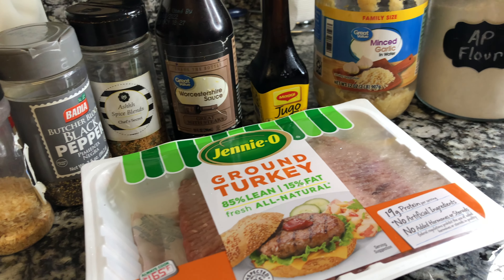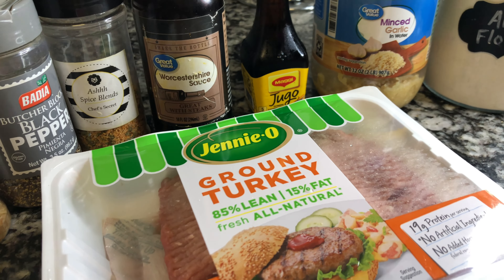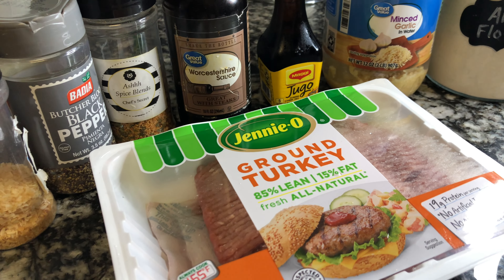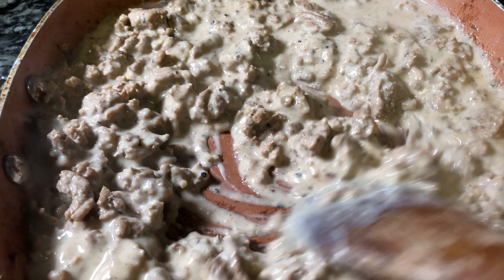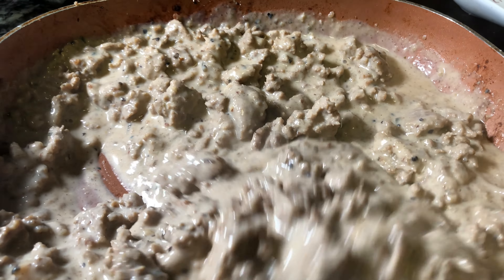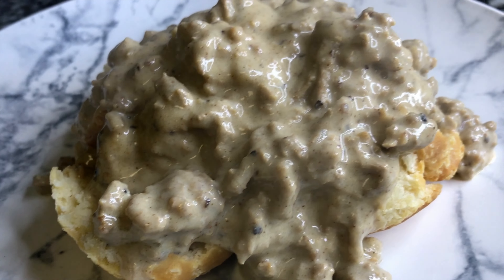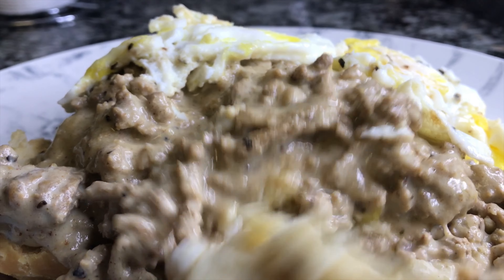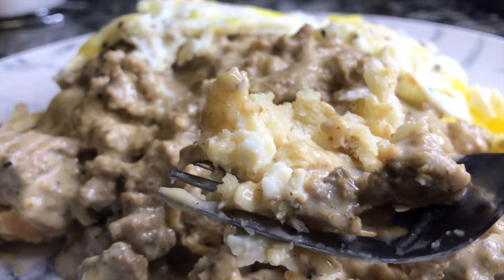🤤 TURKEY BISCUITS W/ GRAVY | Cooking w/ Ashley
Fun facts:
Age- 37  |  Location- Lakeland FL/ Brooklyn, NY
Favorite food- Sushi/ Cajun/ Creole  | Height '5,7
Favorite quote- "Do you boo!"